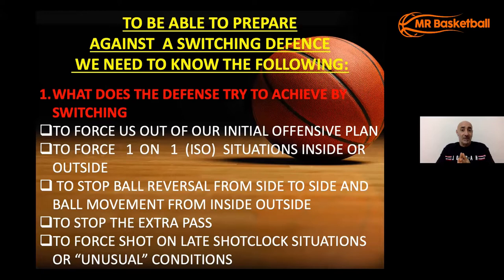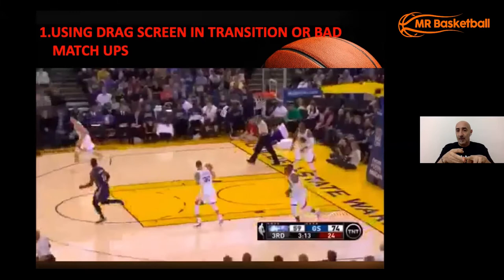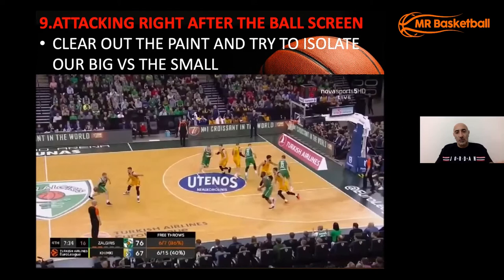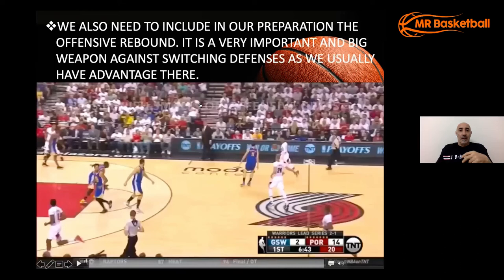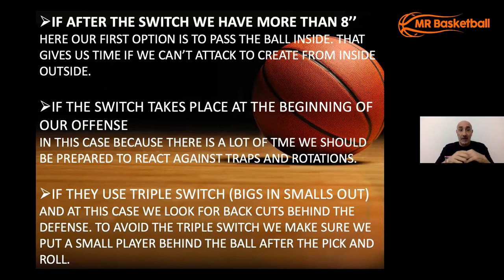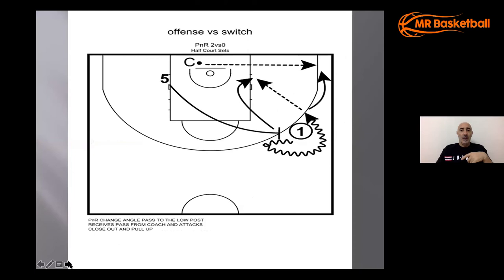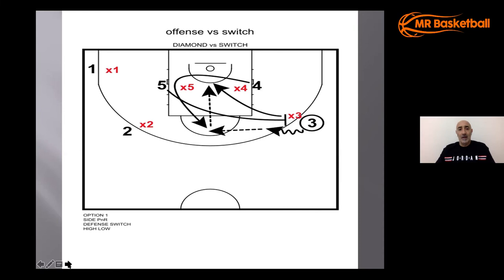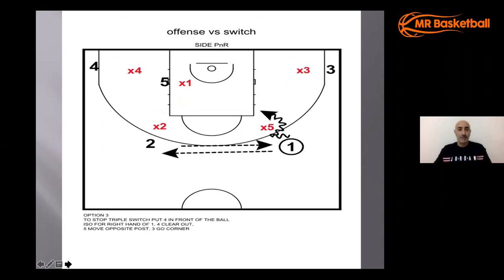MR Basketball Coaching Clinic - Attacking Pick&Roll Switching Defense - Panayiotis Yiannaras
MR.BASKETBALL Online  clinics